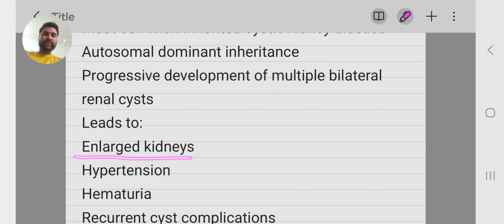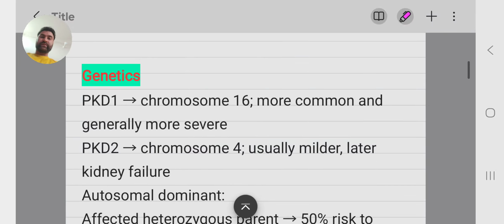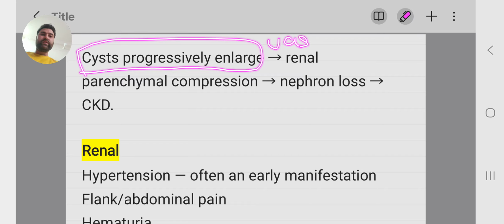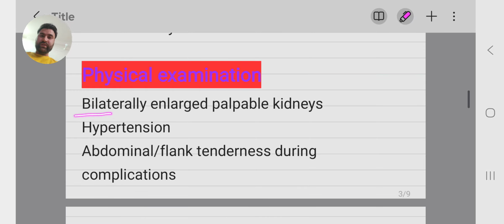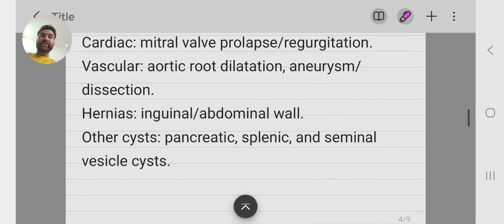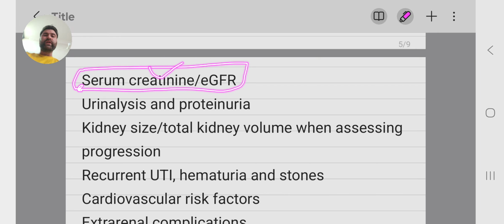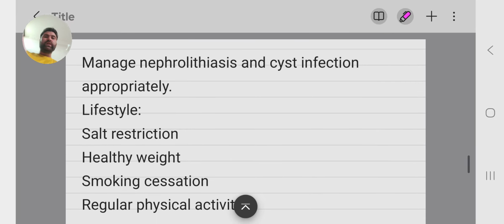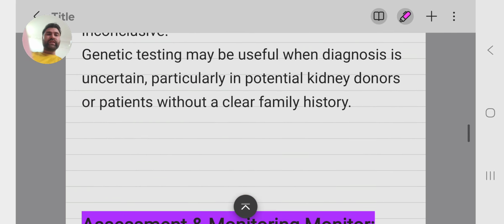Autosomal Dominant Polycystic Kidney Disease (ADPKD) | Diagnosis, Features & Management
Autosomal Dominant Polycystic Kidney Disease (ADPKD) is one of the most important inherited renal disorders and a common cause of chronic kidney disease and end-stage kidney disease.
In this lecture, we discuss ADPKD in a concise, clinically oriented and exam-focused manner, including:
🔹 Genetics and pathophysiology
🔹 Renal manifestations
🔹 Hypertension and CKD
🔹 Hepatic and other extrarenal manifestations
🔹 Intracranial aneurysms
🔹 Diagnosis and imaging
🔹 Complications
🔹 Management and treatment
🔹 Role of tolvaptan
🔹 Important points for FCPS and postgraduate examinations
This video is useful for doctors, FCPS trainees, medical students and healthcare professionals preparing for clinical practice and examinations.